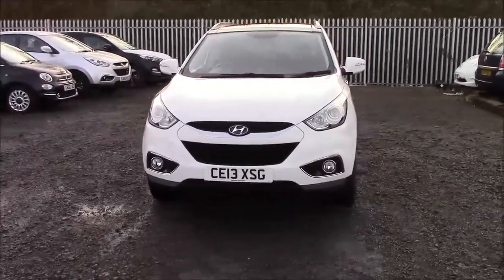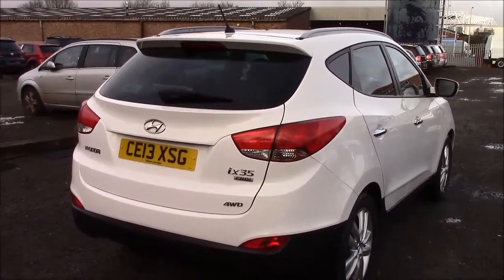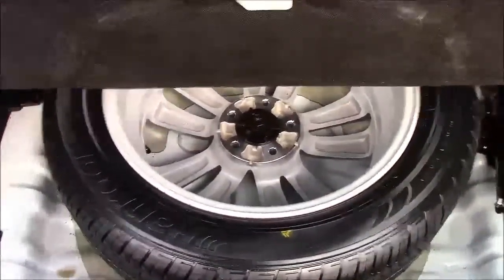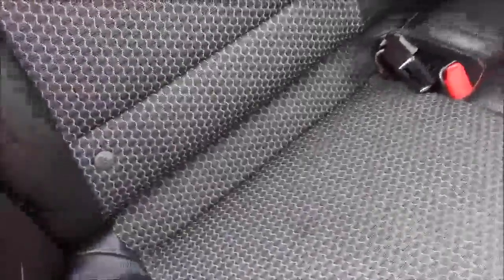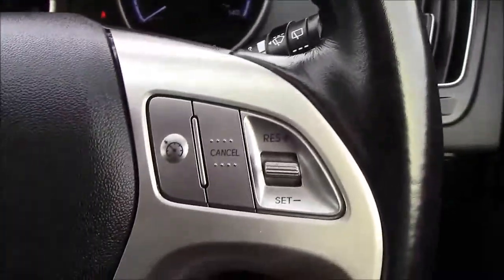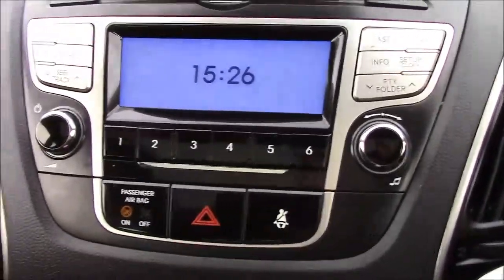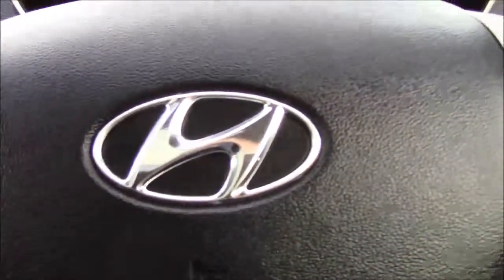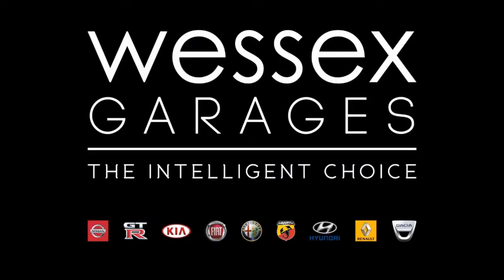Wessex Garages, Cardiff, USED, Hyundai IX35 PREMIUM 2.0 CRDI 4WD, Diesel, Manual, CE13XSG